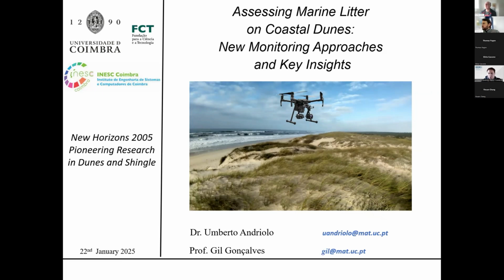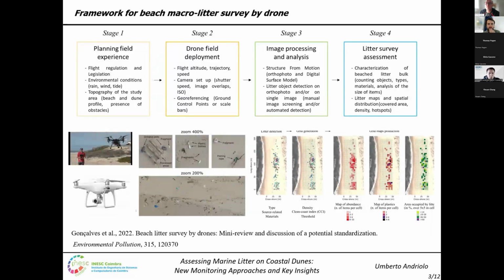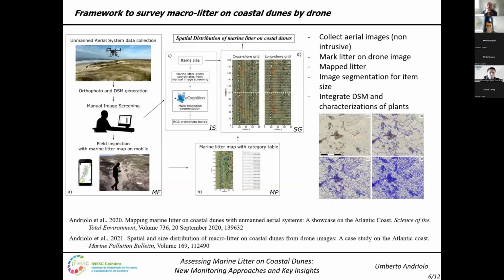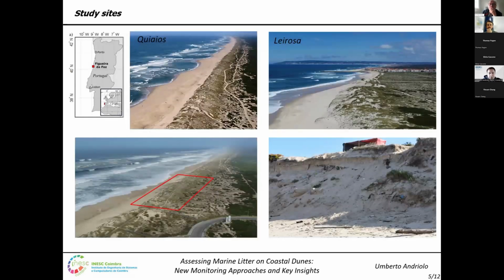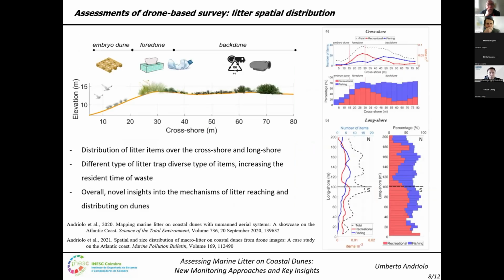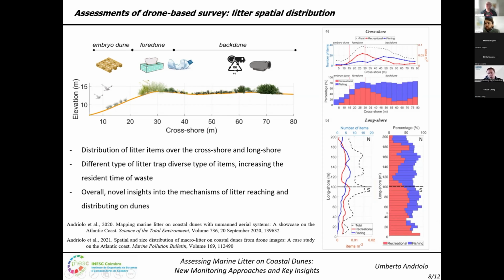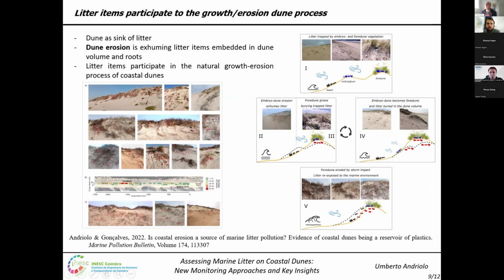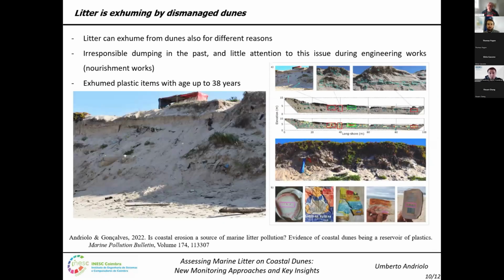Assessing Marine Litter on Coastal Dunes | Umberto Andriolo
Umberto Andriolo discusses assessing marine litter on coastal dunes, the monitoring approaches and key insights.

New Horizons is a conference hosted by the @SandDuneandShingleNetwork showcasing pioneering research in dunes and shingle. Discover more about the Sand Dune and Shingle Network and explore the conference's book of abstracts